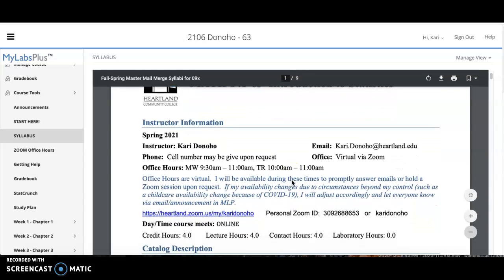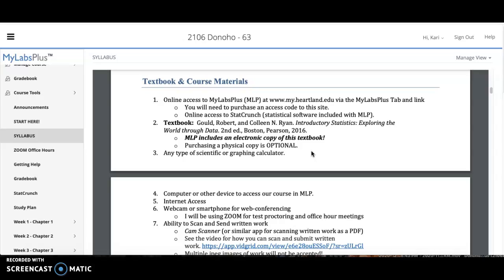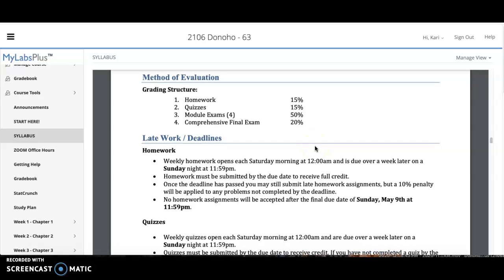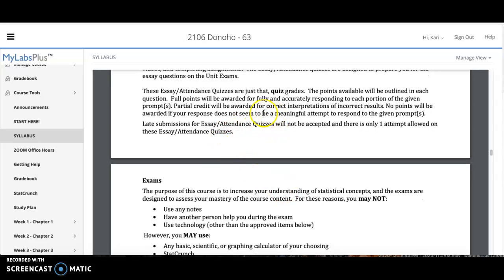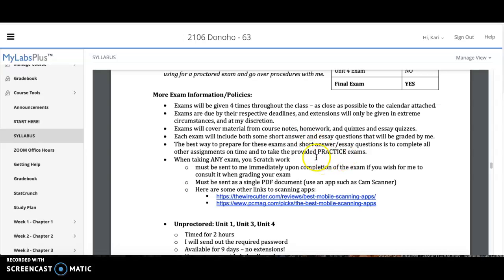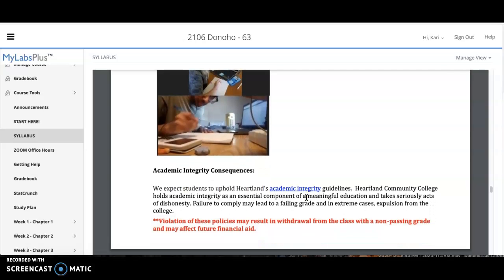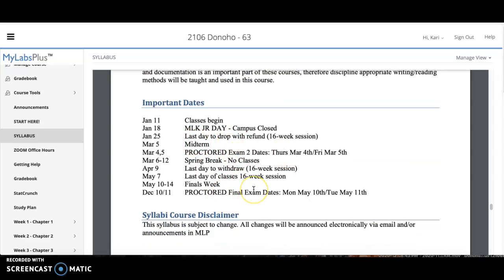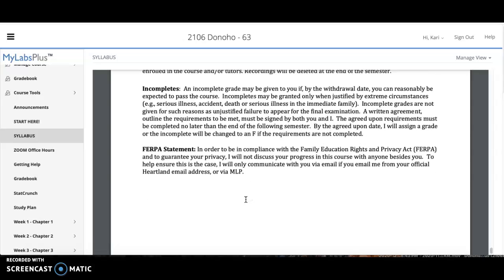Math 141 Syllabus Spring 2021